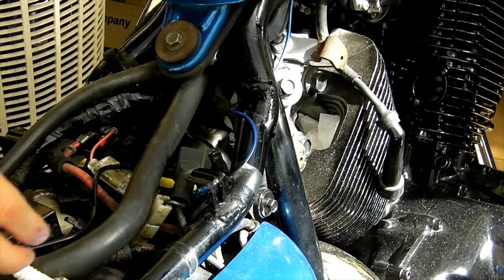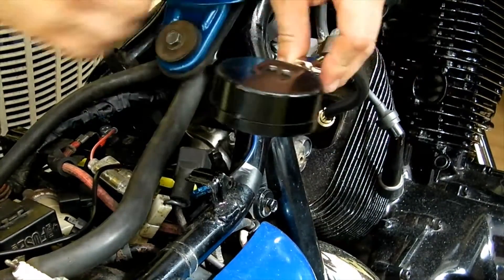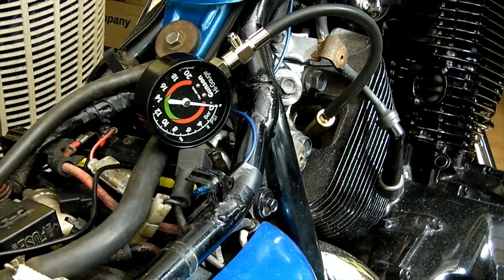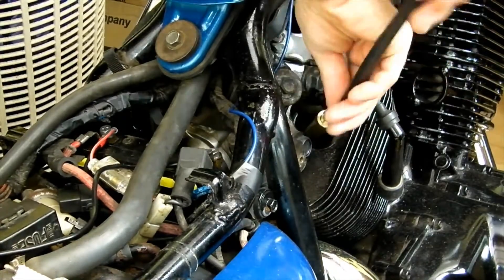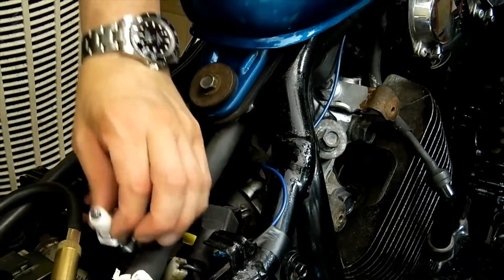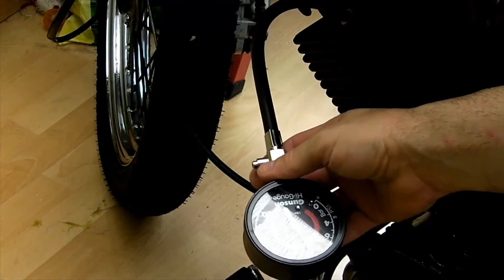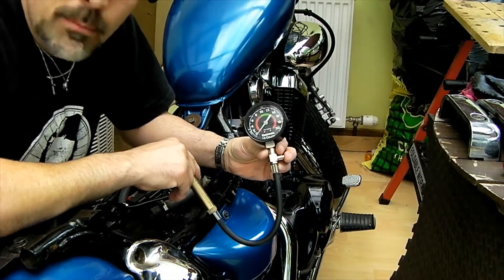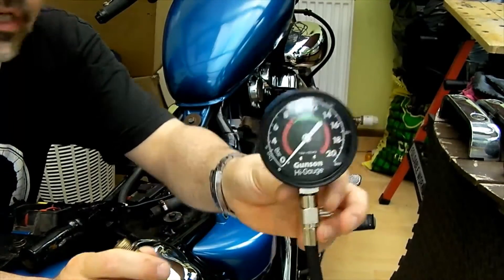Yamaha VIrago XV5535 Bobber Project, Part 2, cylinder compression testing.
Using a compression tester gauge to check that each cylinder is providing adequate compression figures.